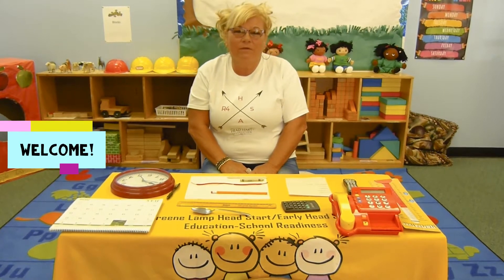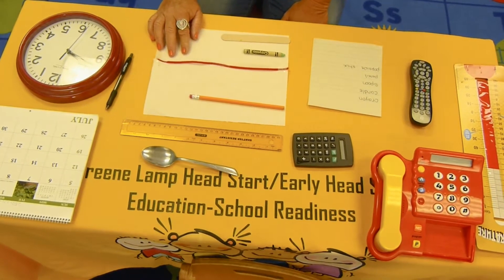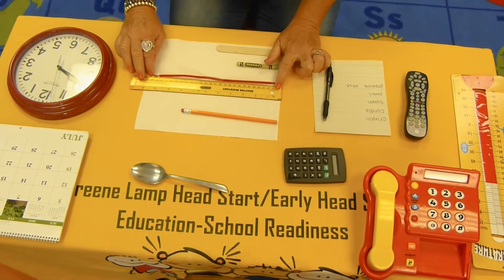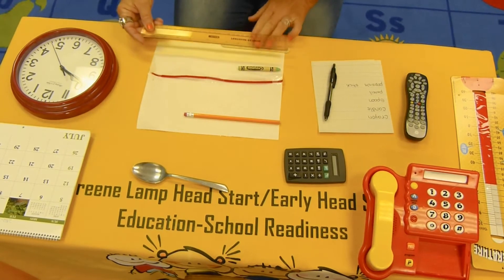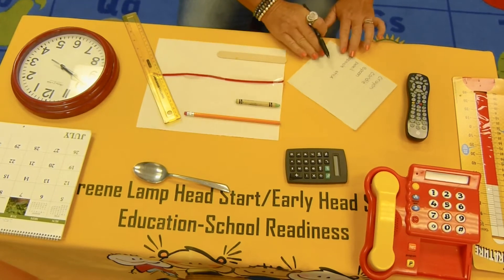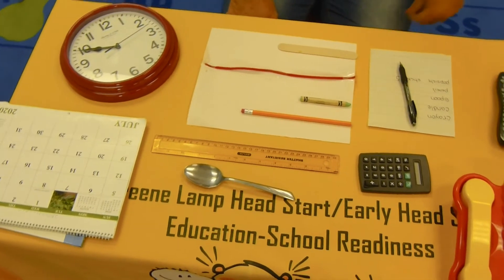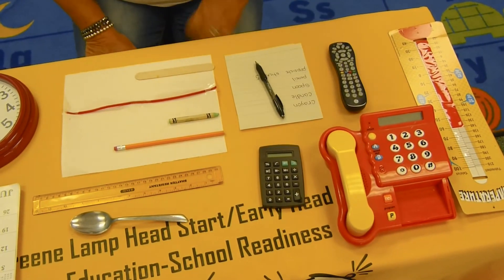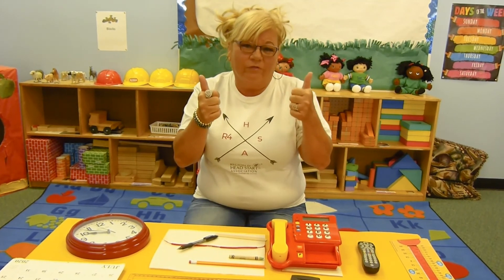Ms Diane's Math Corner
Numbers are special, they help us in so many ways.